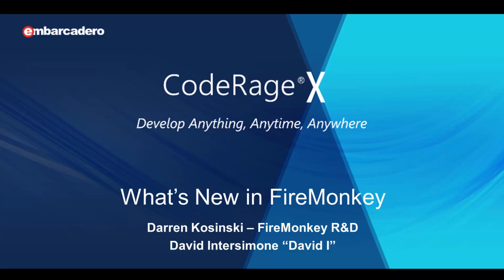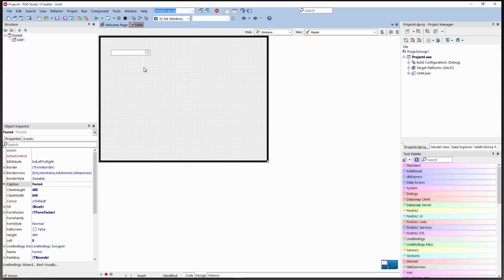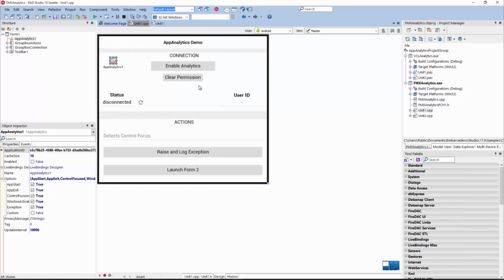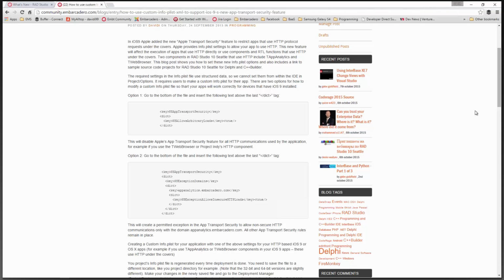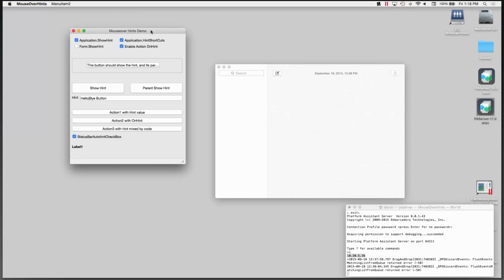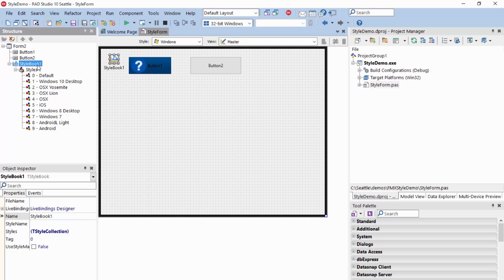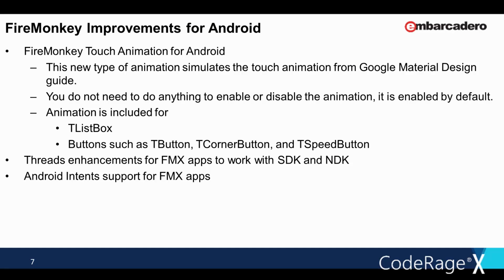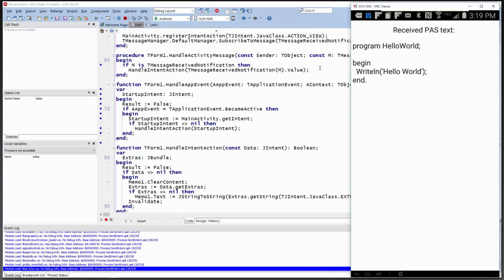#5 - What's New in FireMonkey 10 Seattle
This session will take a look at some of the new developments in the FireMonkey framework for multi-device development.

Darren Kosinski
Embarcadero Technologies

CodeRage X
13-Oct-2015